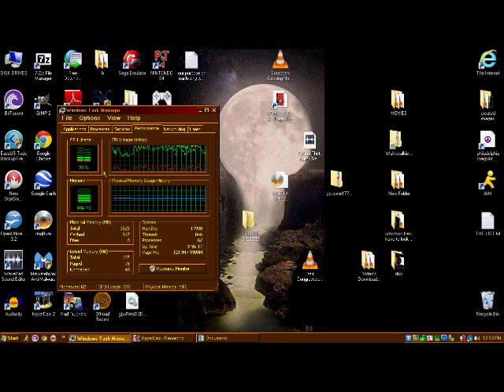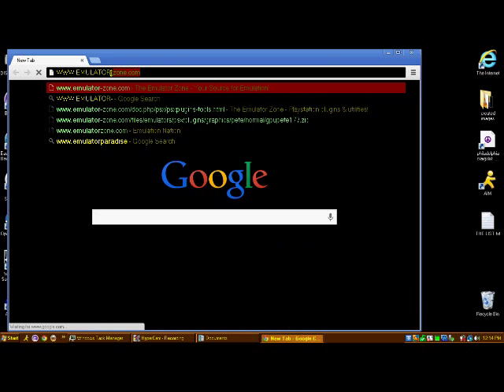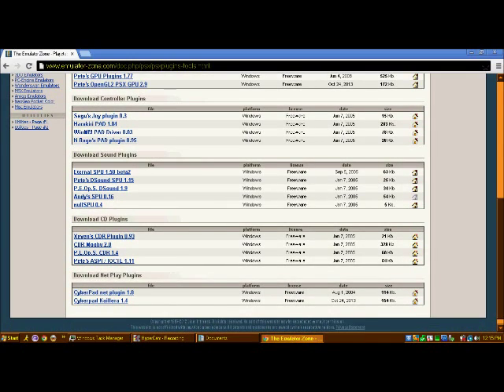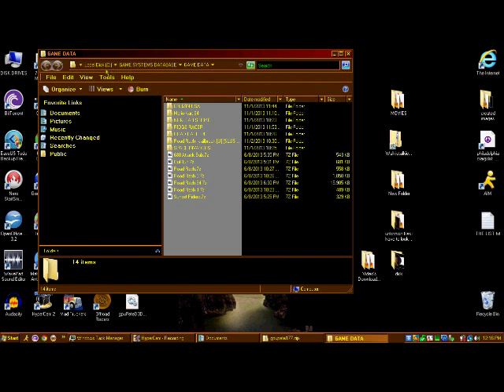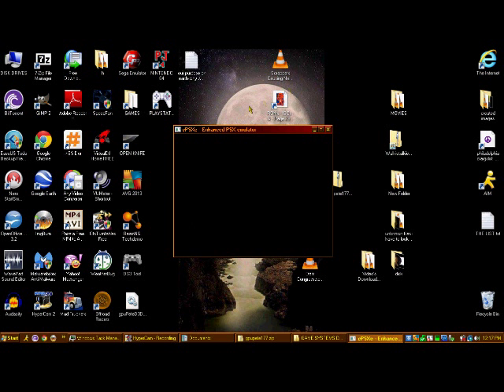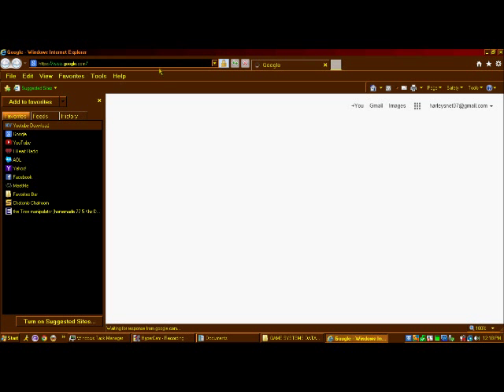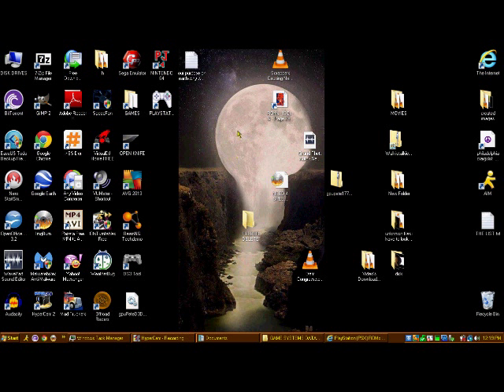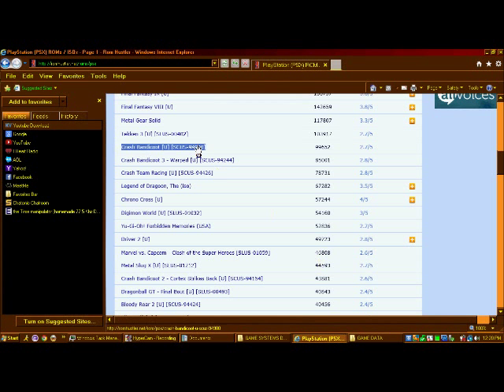HOW TO INSTAL VIDEO PLUGIN EPSXE playstation emulator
This video will show you how to fix the video configuration issue in the epsxe playstation emulator. All you really need to do is download the plugin and extract it to your plug in folder where your emulator is installed. You need 3 .dll files to make your emulator run. This video will show and explain where to get them from.

I myself used pete's GPU Plugins 1.77